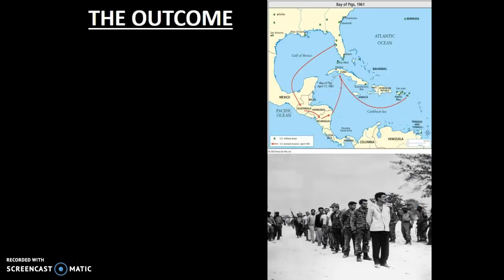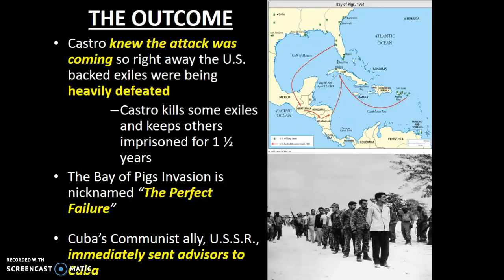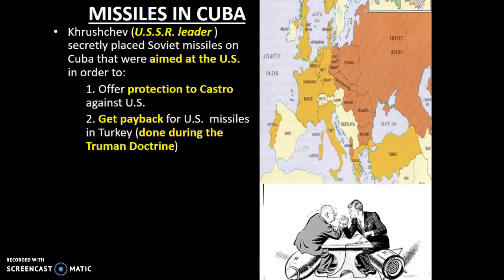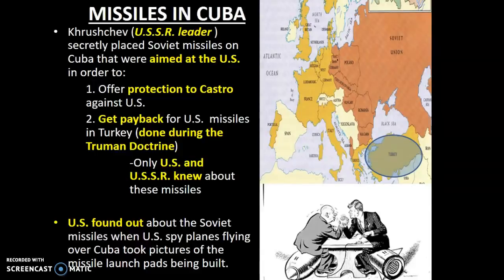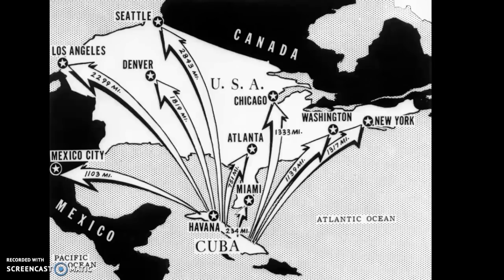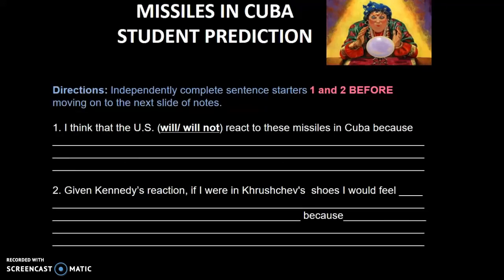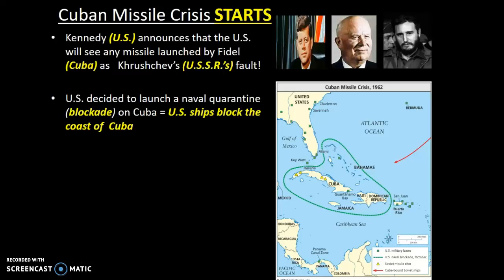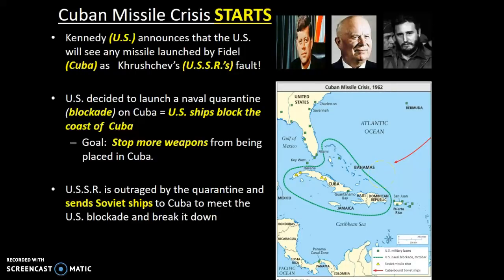U8.10 Cold War Cuba Podcast---Session 2